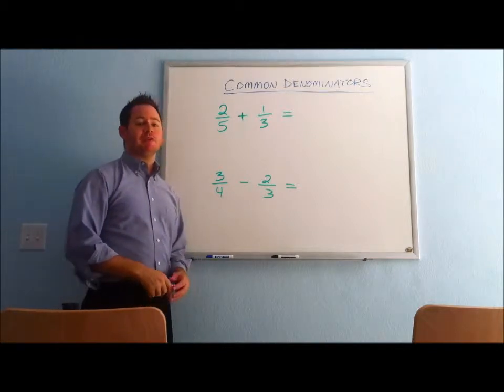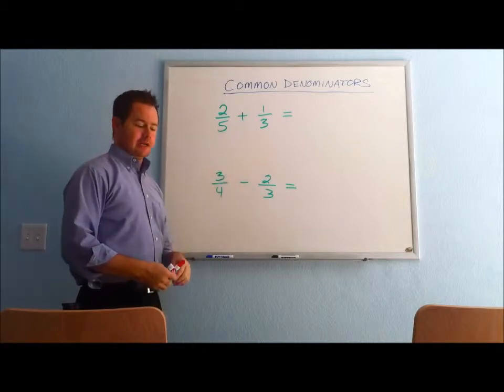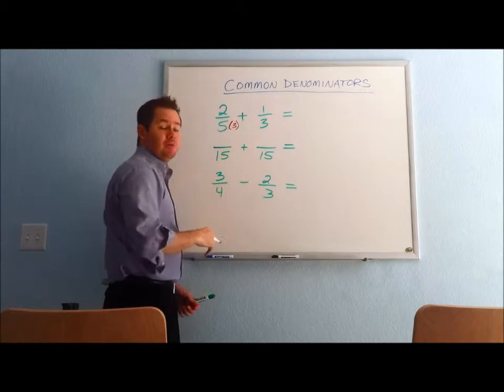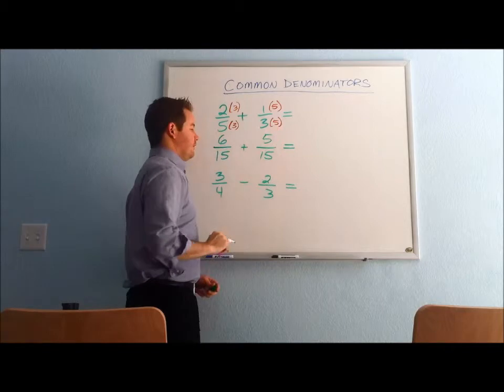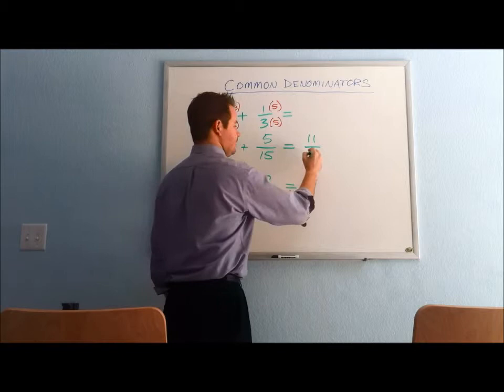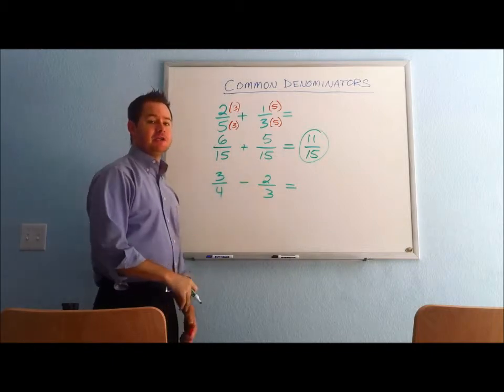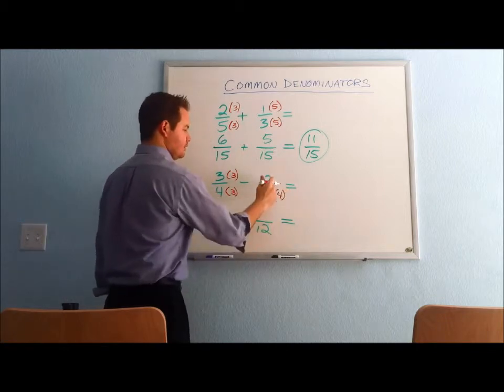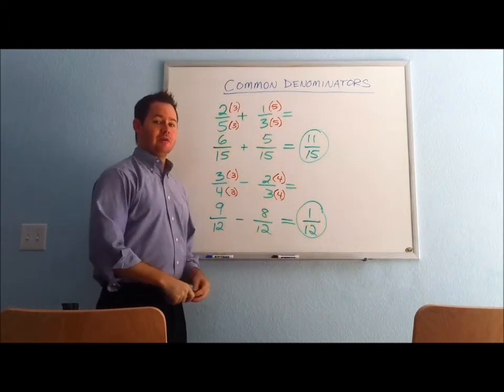Common Denominators Part 1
Explanation of Common Denominators